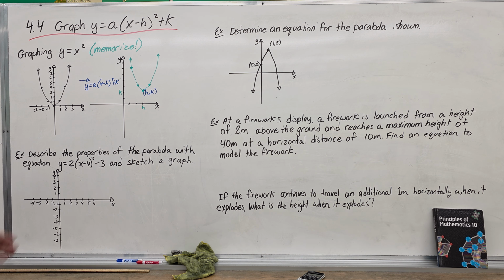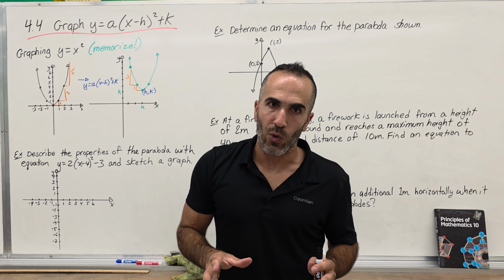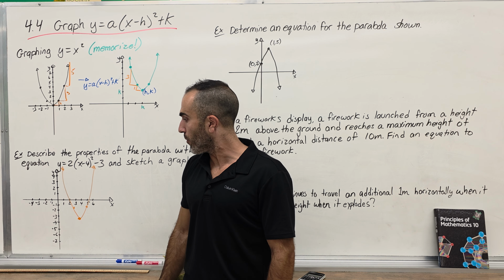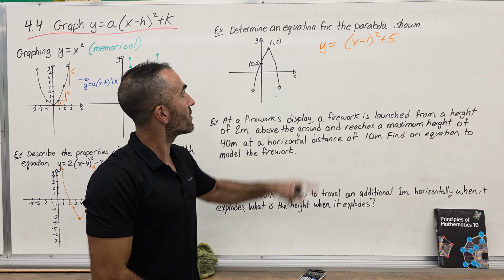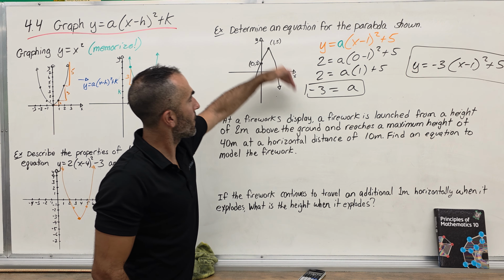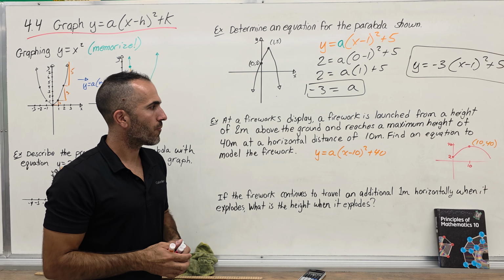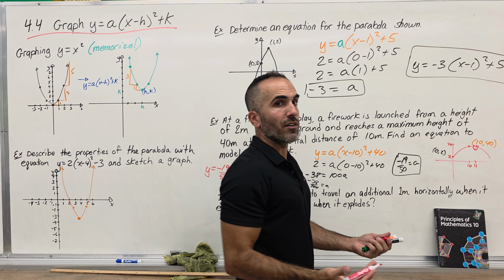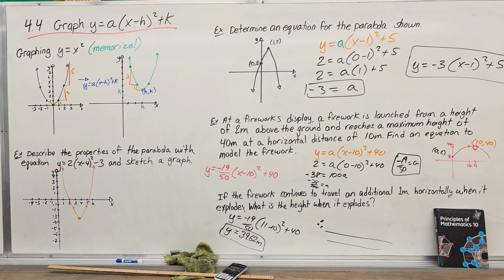4.4 Graph Parabolas in Vertex Form (Grade 10 Academic, MPM2D)